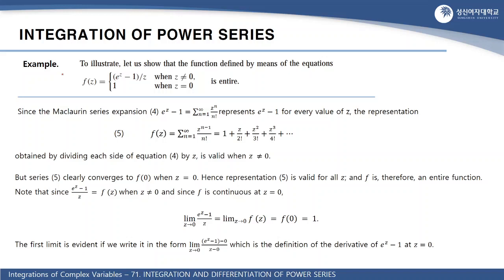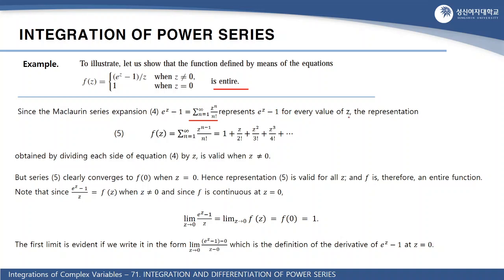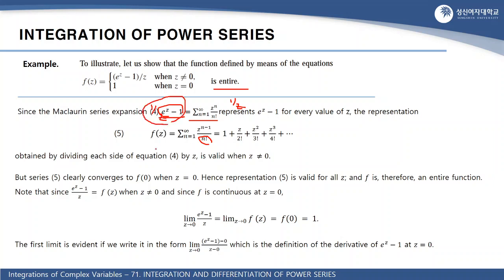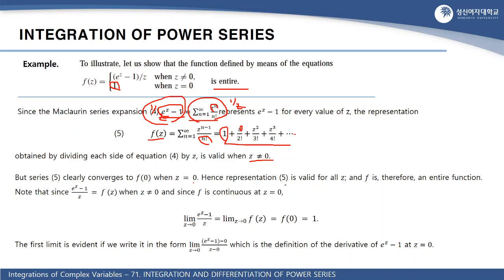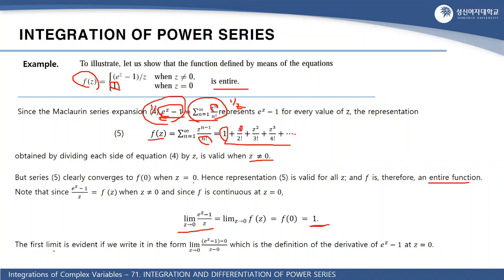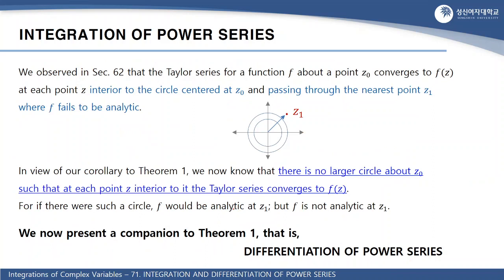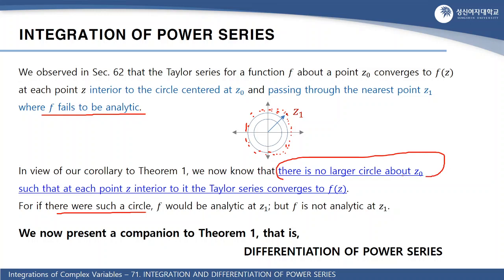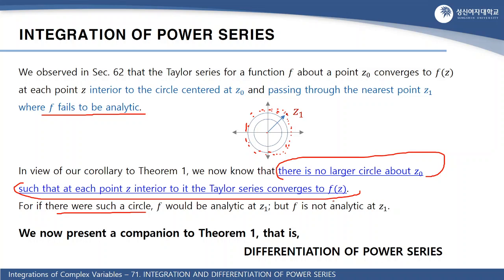ICV 20 2 6w 1 3